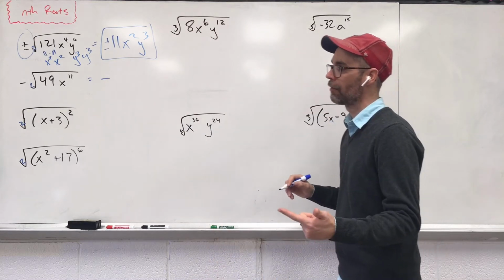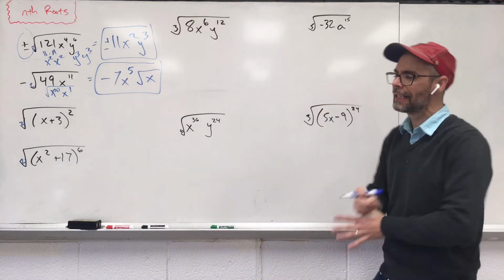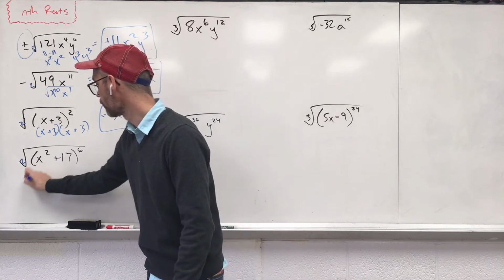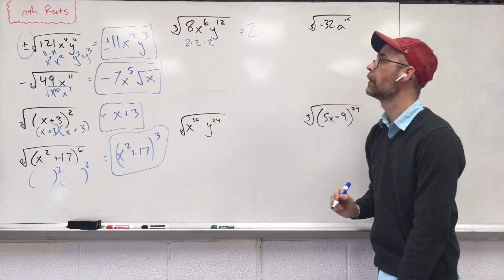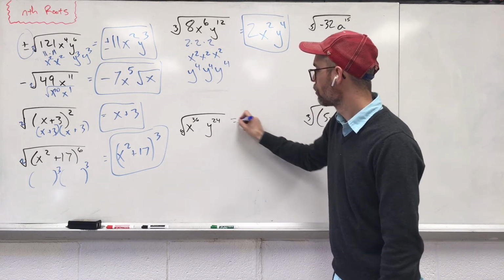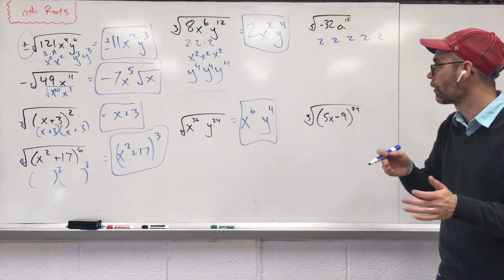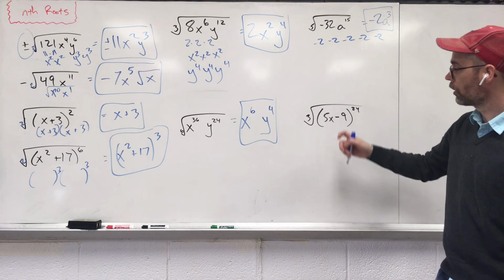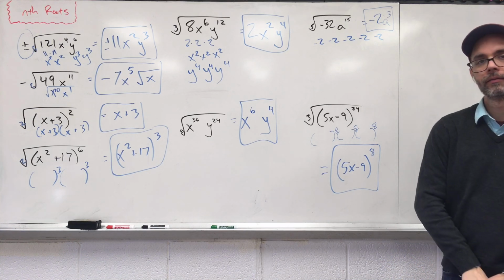Algebra: Simplifying nth Roots - Radicals with Index Other Than 2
Algebra: Understand how to simplify radicals when the index is somethign other than 2.